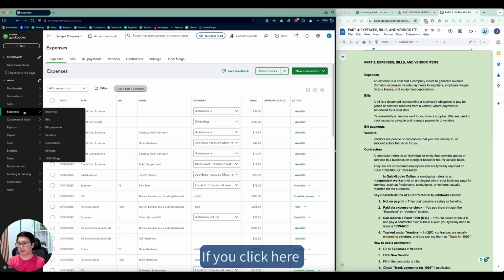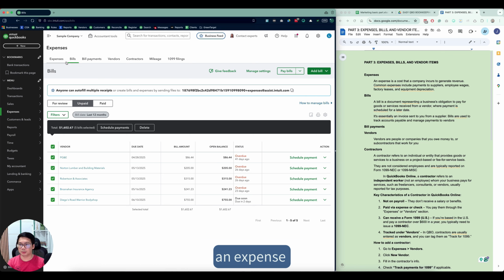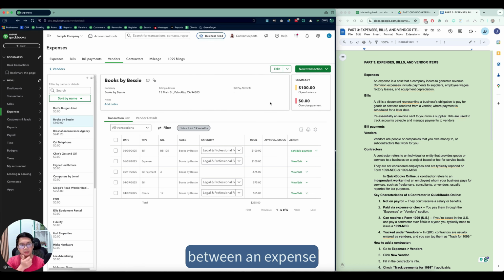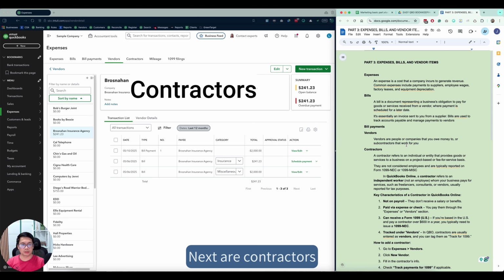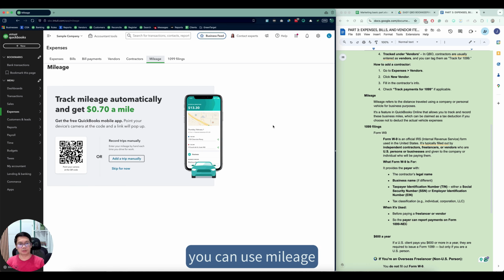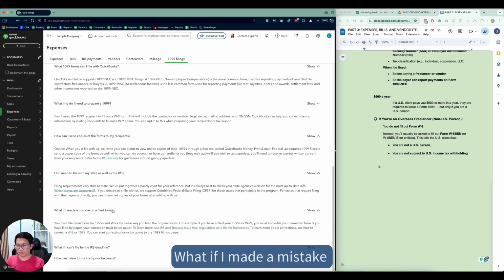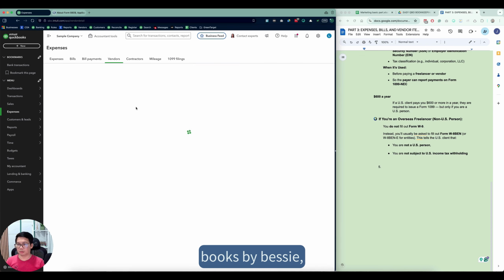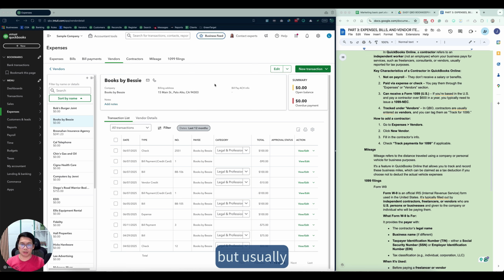Expenses vs. Bills in QBO | When to Issue 1099 Forms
If you’ve ever sat down to categorize your bank feeds and wondered, "Should I record this as an Expense or a Bill?", you aren't alone. In Part 3 of our QBO Easy Bookkeeping Series, we are breaking down the entire Expense section so you can keep your vendor management clean and organized.

We cover how to properly record day-to-day costs, when to use a Bill versus an Expense transaction, and—most importantly—how to handle your 1099 contractor requirements so you aren't scrambling come tax season.

📊 BOOK A 360° PROFIT SCAN WITH US:
If your vendor records are a mess, or you’re worried you might be missing 1099 filings for your contractors, let’s audit your QBO setup together.

IN THIS TUTORIAL, WE COVER:
• Expense vs. Bill: Knowing exactly which one to use based on your payment terms.
• Vendor Management: Why putting the vendor name in your bank feeds is the #1 way to keep your books tidy.
• Paying Bills: How to correctly apply payments and avoid duplicate recording.
• 1099 Compliance: Who qualifies as a contractor, why you need a W9, and how to track payments for year-end filings.
• Purchase Orders & Credits: Using these to manage your cash flow and vendor relationships professionally.

TIMESTAMPS:
0:00 - Introduction: Expenses, Bills, and Vendor Management
0:52 - Navigating the Expenses section in QBO
2:43 - What is an Expense? (Costs to generate revenue)
4:46 - What is a Bill? (Handling obligations due at a later date)
5:44 - How to record payments and match them to bank feeds correctly
6:48 - The importance of proper vendor management
7:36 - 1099 Contractor Compliance: The $600 rule
8:24 - US Contractors vs. Overseas Freelancers (W9 vs W8-BEN)
10:40 - How to use QBO to file your 1099s
14:45 - Using Purchase Orders and Vendor Credits